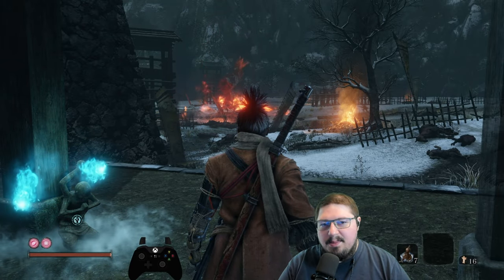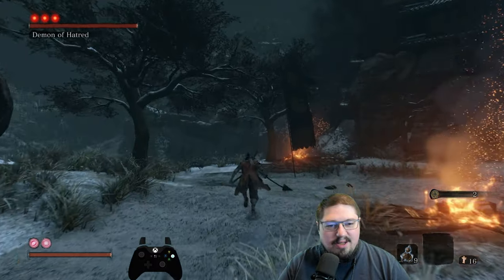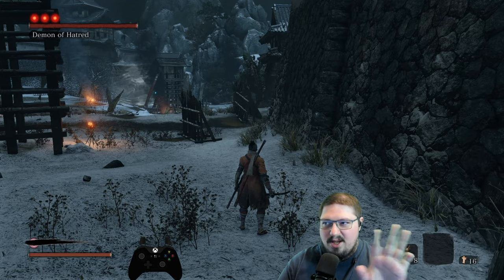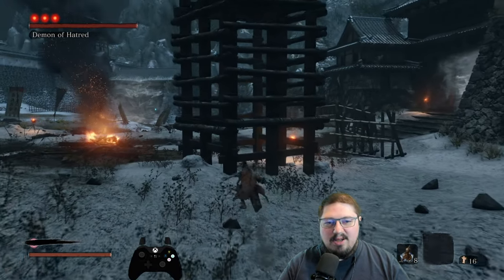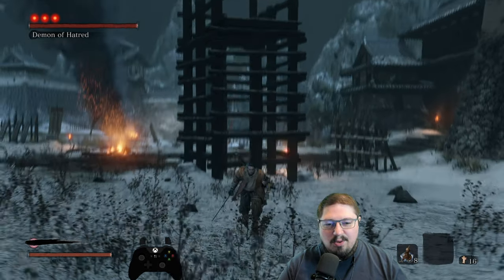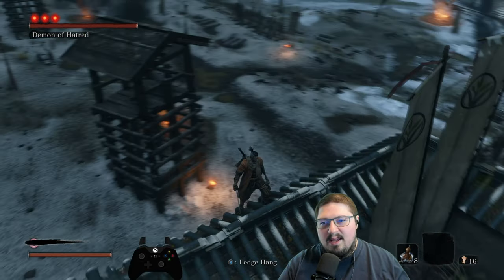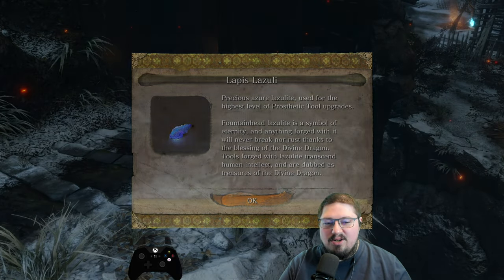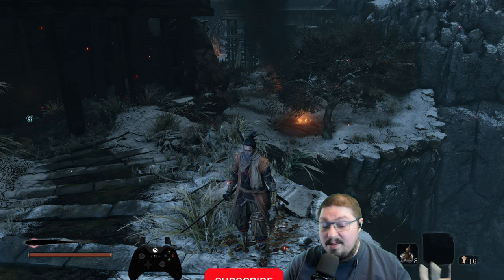How to Cheese Demon of Hatred | Sekiro | Tutorial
Having Trouble with Demon of Hatred immolating you over and over? Well, in this short video I explain just how to defeat this very angy sculptor, even if you happen to be a filthy casual!